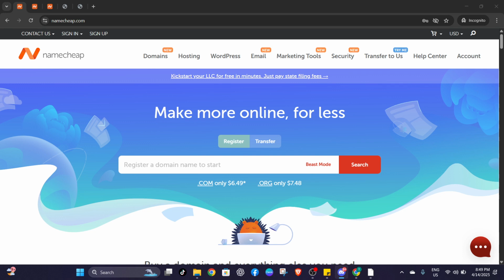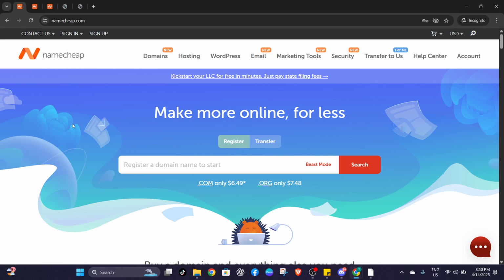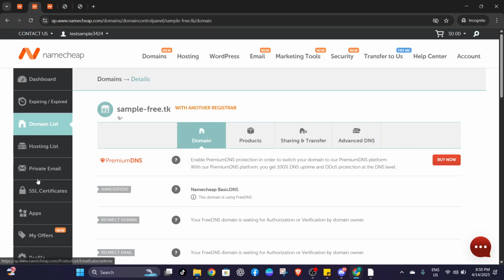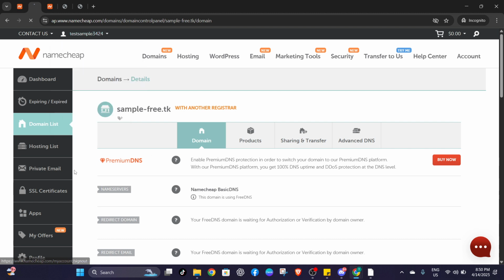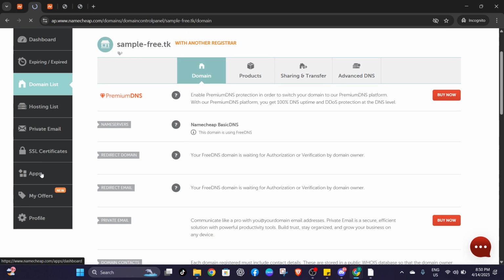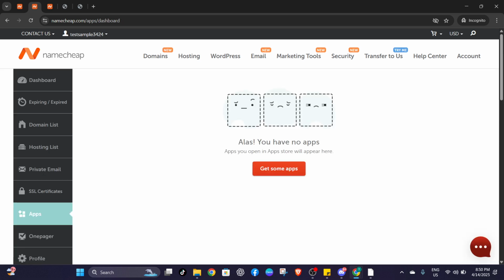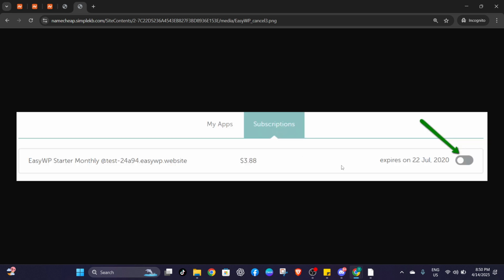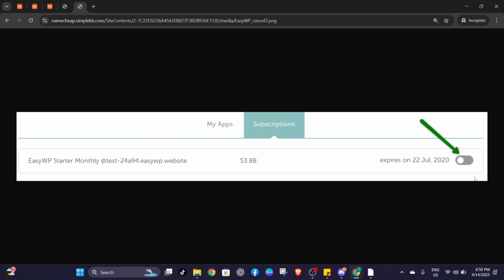How to Cancel Namecheap VPN [2025 Full Guide]